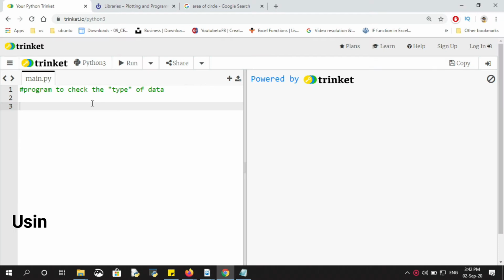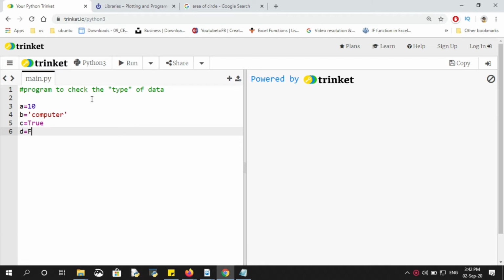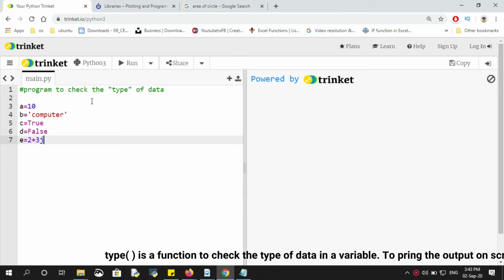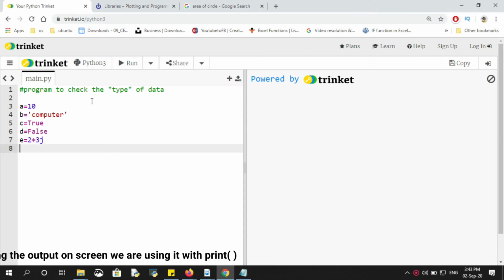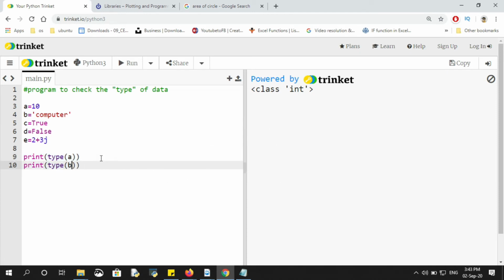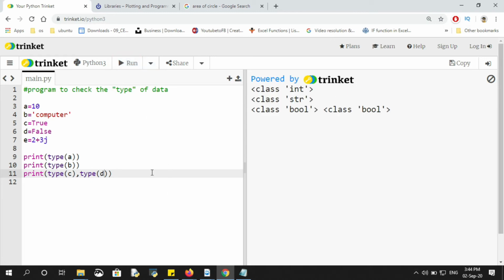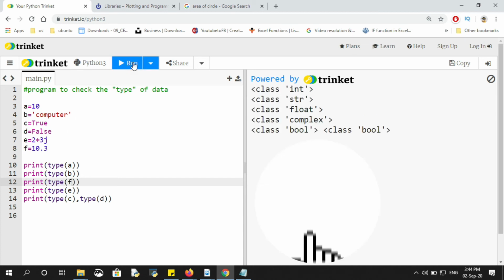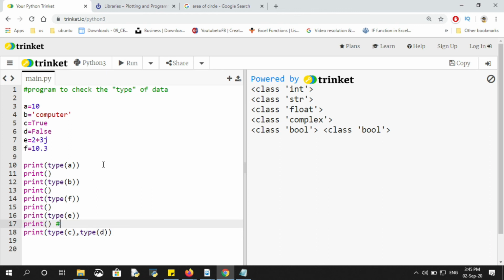Type Function in Python | Checking data type | Python Tutorials 2020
In this tutorial, type( ) function is explained. It is used to know which type of data resides in a variable. We can use it with a print( ) statement to know the type of data in the variable.